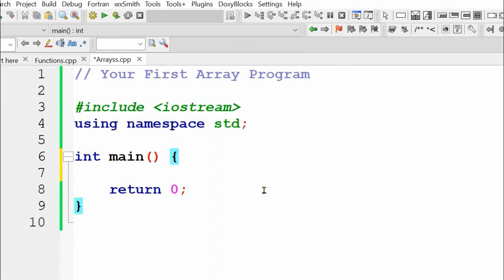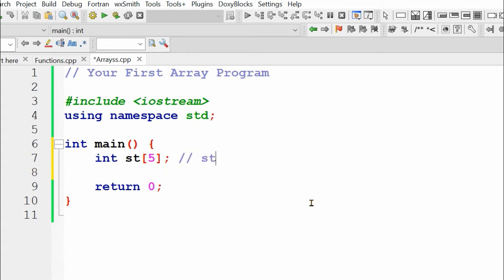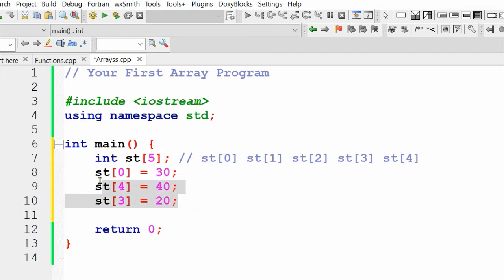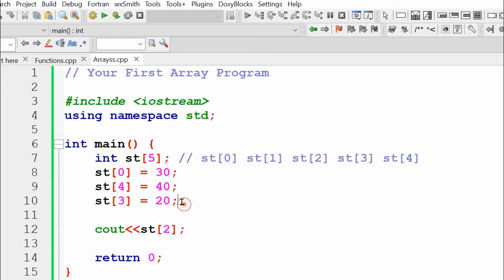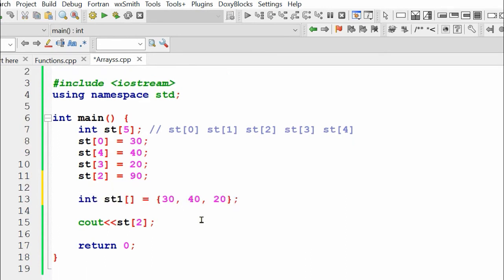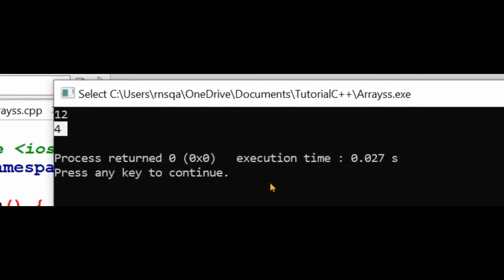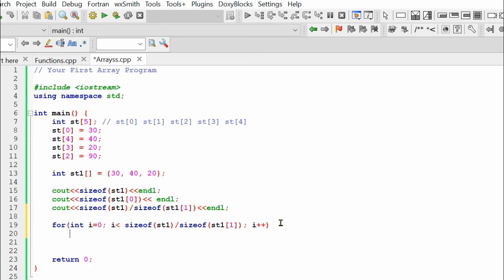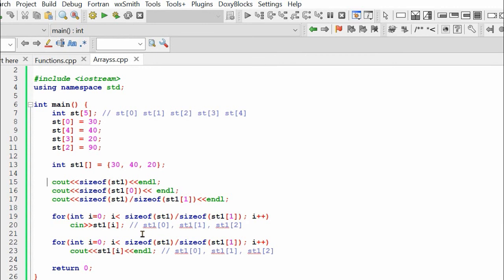Array Basics (Declaration and Initialization) | Single Dimension | For Loop | C++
To declare an array, define the variable type, specify the name of the array followed by square brackets, and specify the number of elements it should store:
int st[3]; // int is data type
               // 'st' is the name of the array
              // Square Bracket represent that this variable is an array
              // Inside Square Bracket '3' represents the size of array interms of number of elements that this array can store.